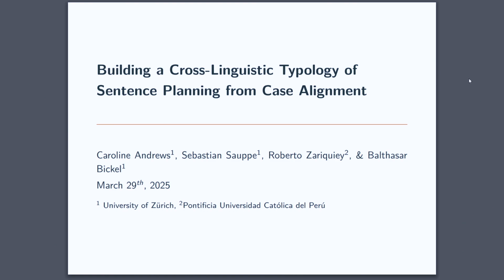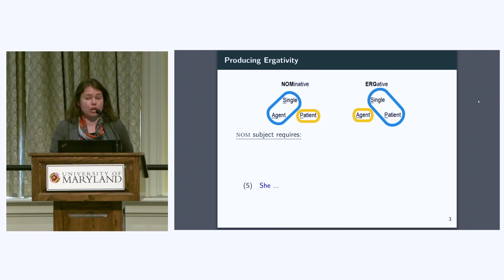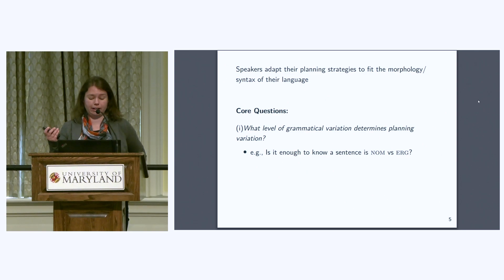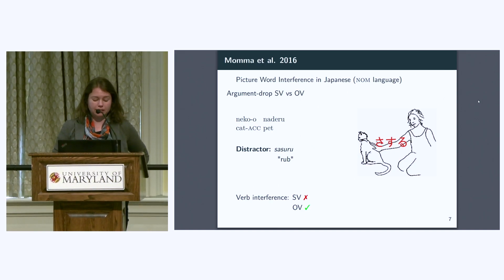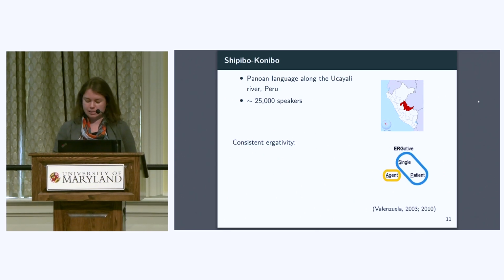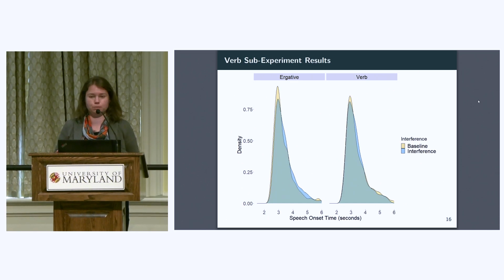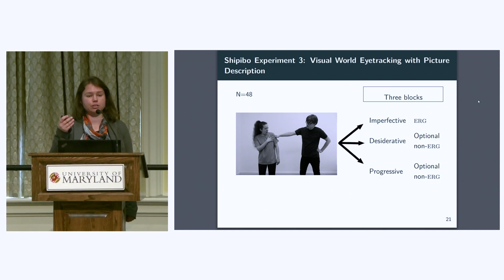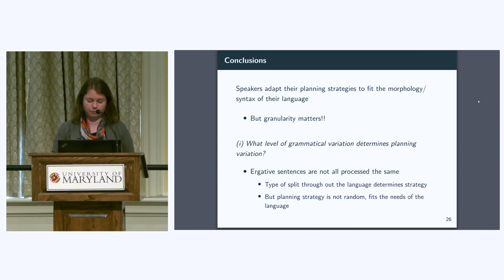Building a Cross-Linguistic Typology of Sentence Planning from Case Alignment | HSP 2025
Building a Cross-Linguistic Typology of Sentence Planning from Case Alignment

Caroline Andrews, Sebastian Sauppe, Roberto Zariquiey, Balthasar Bickel

About the Maryland Language Science Center
At the Maryland Language Science Center (MLSC), we are committed to advancing the interdisciplinary science of language to tackle complex, large-scale problems in both fundamental science and society. Our work brings together linguists, psychologists, neuroscientists, computer scientists, and more to explore the many facets of language and its role in shaping human cognition and communication.